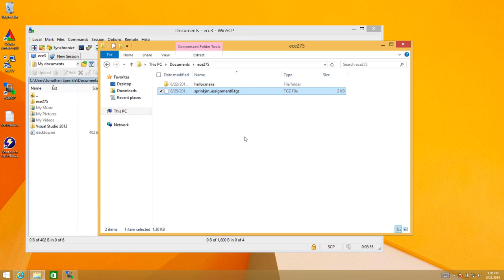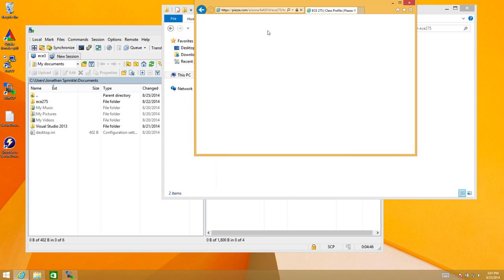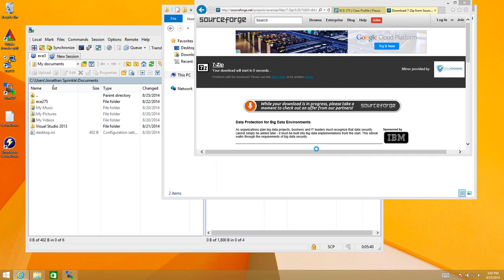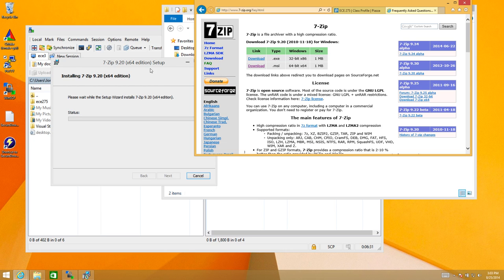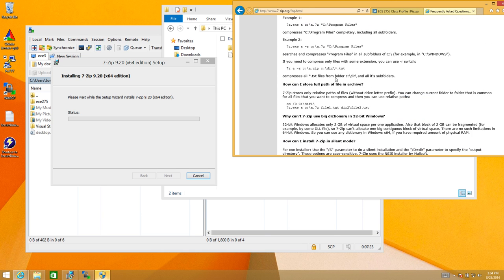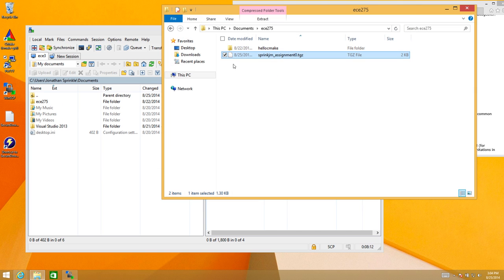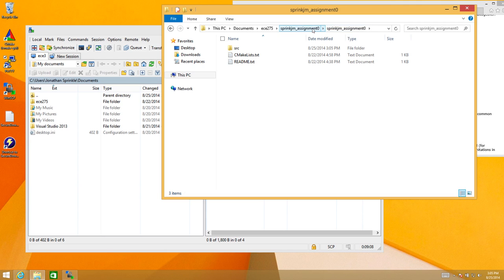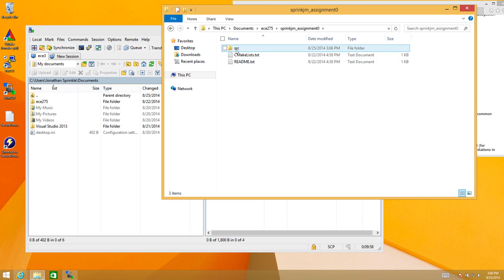Install 7zip on Windows 8.1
Many of the distributed files in the course will require you to decompress and extract a zipped or tar-gzipped file. 7zip is a great tool for Windows users, who do not have access to readily available command line tools in the same way that Linux/Mac users do.